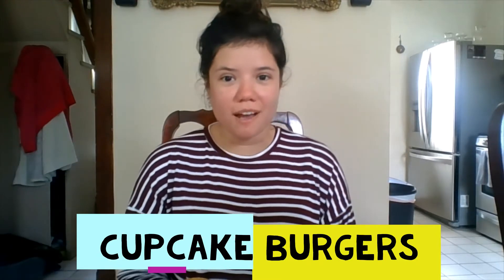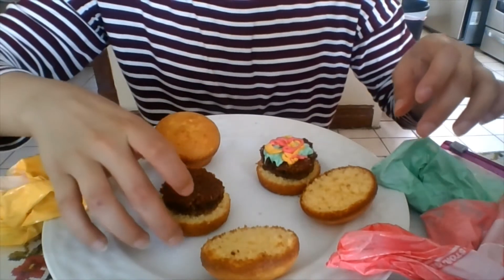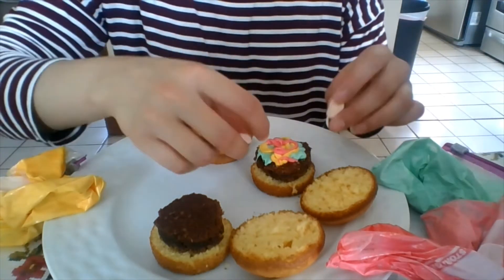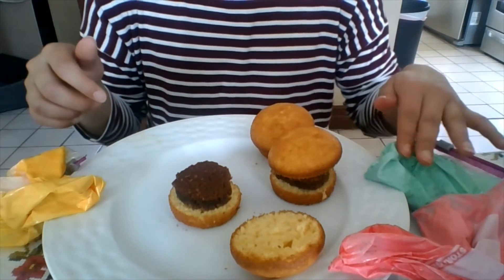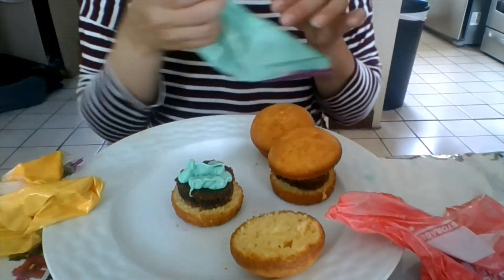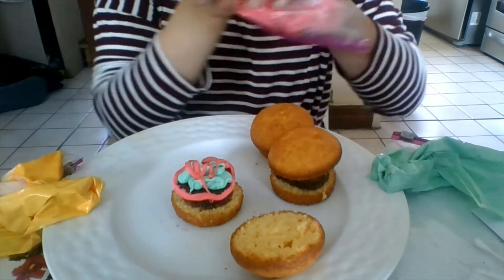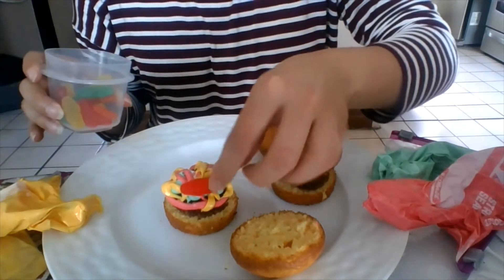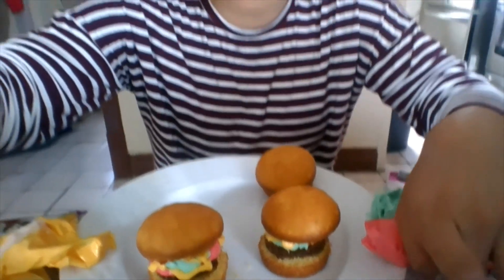Cupcake Burgers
Learn how to decorate cupcakes and make them into burgers with Miss Lorena!